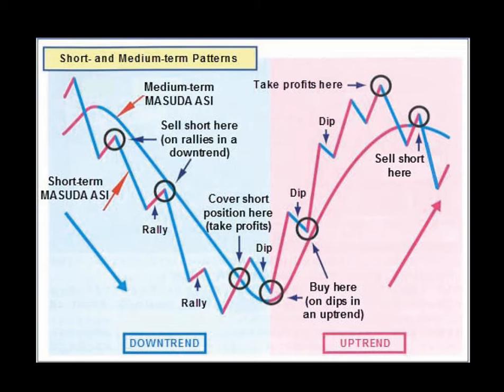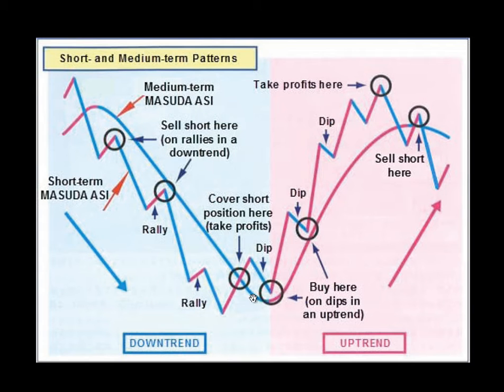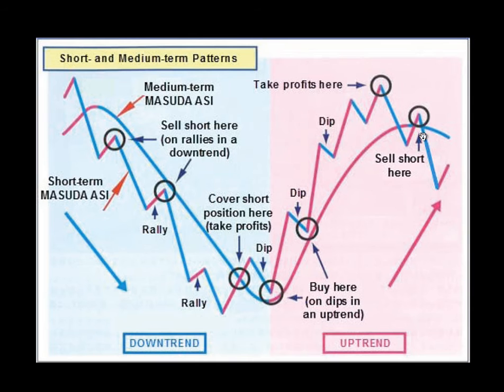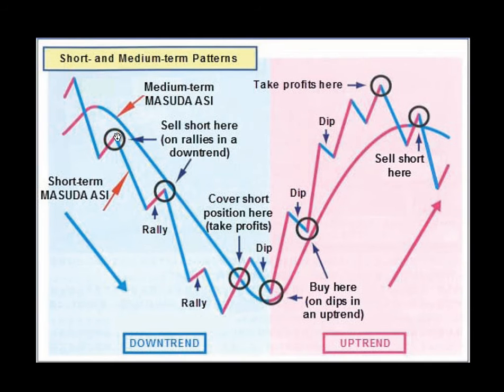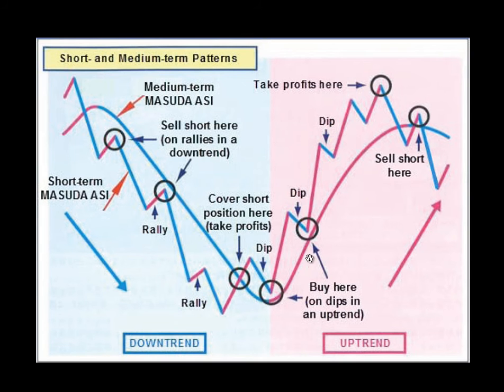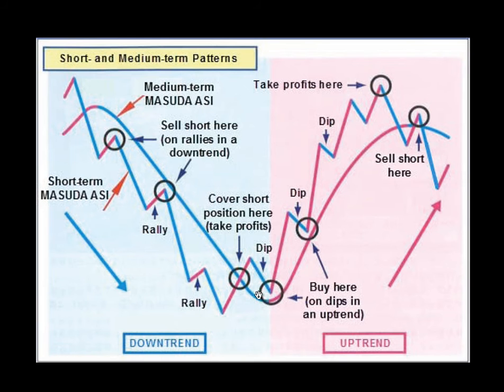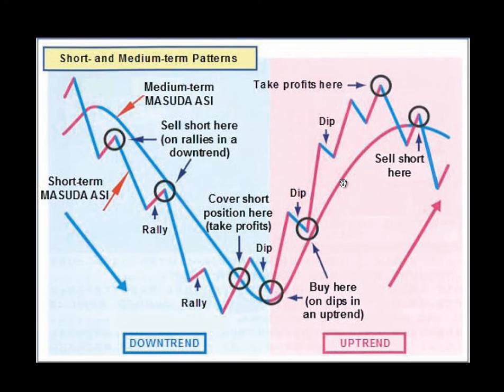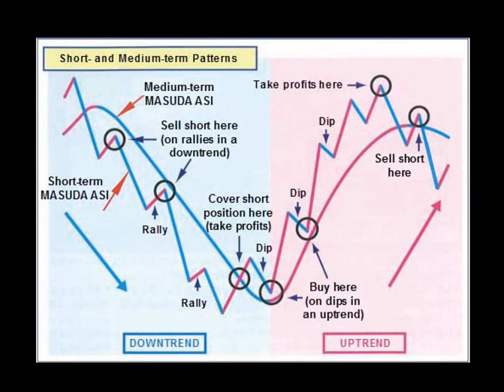MASUDA ASI 増田足® CHART: Lesson 06 (Part 1): Basic MASUDA ASI Chart Patterns (2 of 3)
This is Part 1 of the sixth video in a series of 20 video tutorials introducing the MASUDA ASI CHART system.